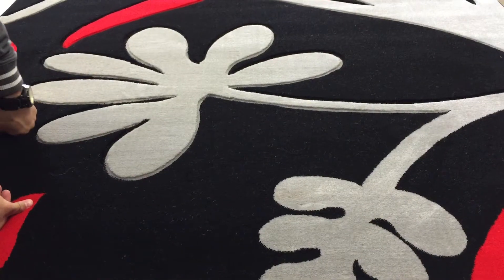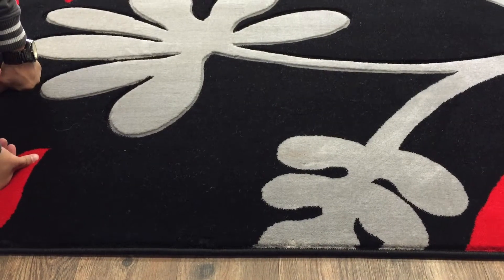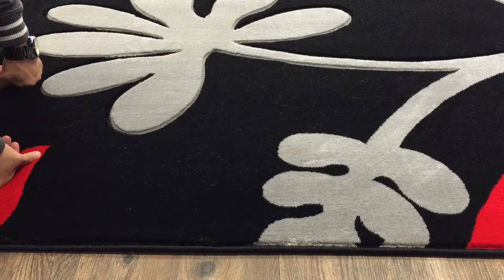Authentic Floral Black with Red & Grey Area Rug In a Contemporary Style, Hand Carved Rug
CONTEMPORARY RUGS COLLECTION By Rug Addiction

FIND MORE DESIGNS
AVAILABLE IN OUR OFFICIAL ONLINE STORE.
This is one of our unique Contemporary  Modern Collections with Geometric Design. Each and every of these rugs Guarantee to give a new luxurious decor to your indoor living space. These rugs are hand carved with strong modern style of colors that give texture to any modern home decor idea. Complete your home decor with any of these luxurious high quality contemporary area rugs. Soft rugs, with solid geometric pattern Luxurious designs.

PRODUCT DETAILS:
- 100% Ofelin
- 600,000 Point Class Heat Set
- Heavy Duty
- Easy to clean; No Fading, No Shedding
- APPX.  14’mm Pile Height
- Geometric Design

Available in the Following Sizes:
APPROXIMATE SIZES
AVAILABLE SIZE: ~2' ft. x 3' ft. - Front Door Mat Size (23.6" Inches x 35.4" Inches)

AVAILABLE SIZE: 2'.8 ft. x 7'.5" ft. - Stairway & Hallway Runner (31.5" Inches x 149.6" Inches)

AVAILABLE SIZE: ~5'.3" ft. x 7'.5" ft. - Small Bedroom Area Rug (63" Inches x 88.6" Inches)

AVAILABLE SIZE: "Exact Size" 5' ft. x 7' ft. - Average Bedroom Area Rug (60" Inches x 84" Inches )

AVAILABLE SIZE: ~7'.6" ft. x 10'.3 ft. - Large Bedroom Area Rug ( 90.6" Inches x 122.1" Inches )